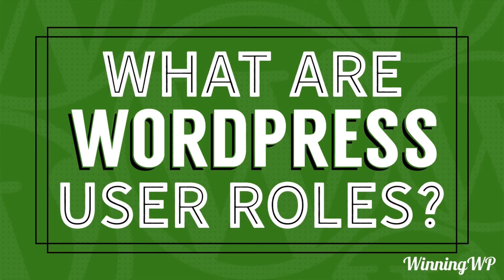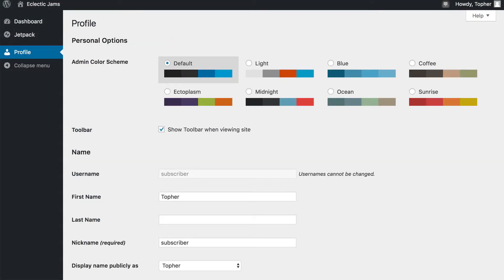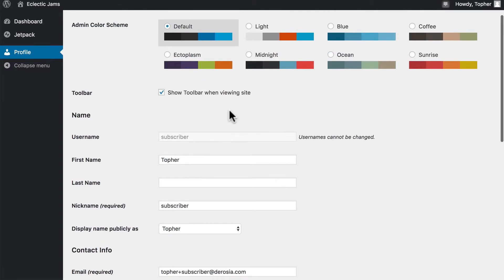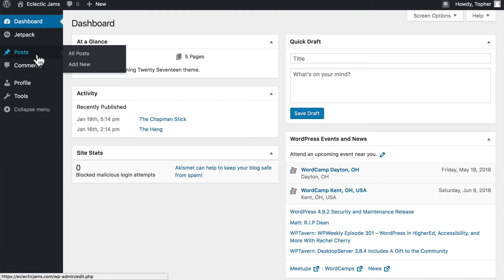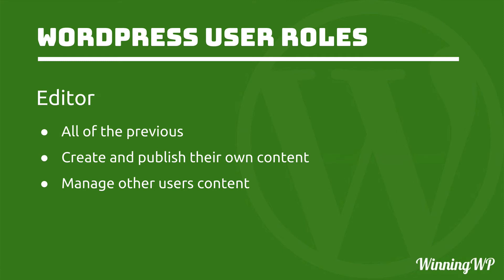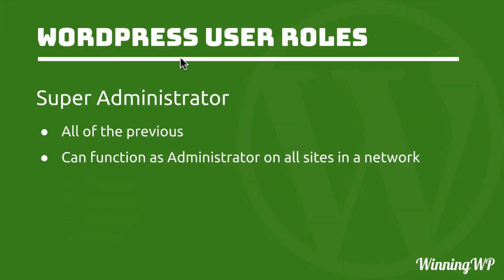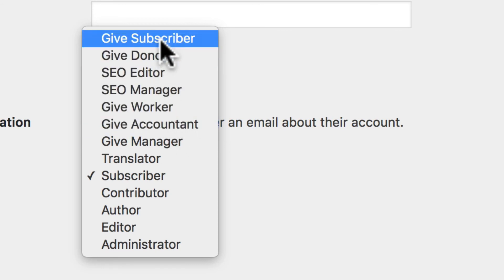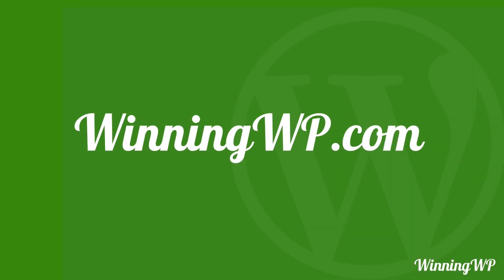What are WordPress User Roles? Explained!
Every WordPress user must be allocated a 'role'. In this video we'll go through each one of the choices available and explain what they can (and cannot) do.